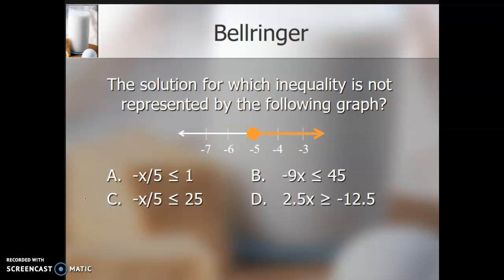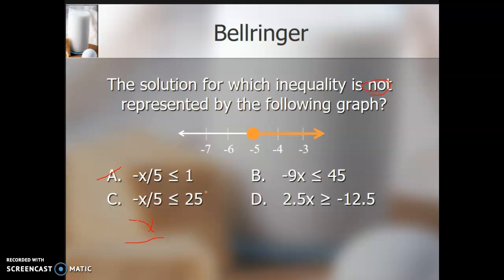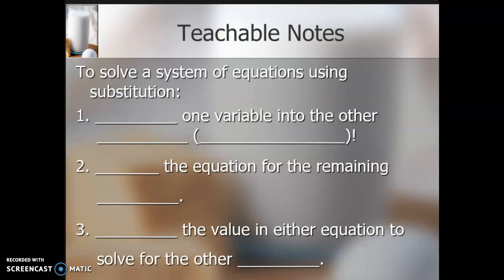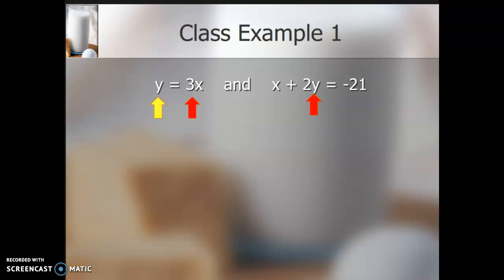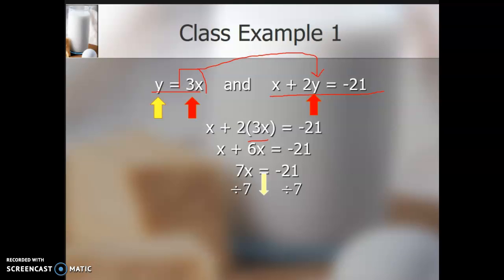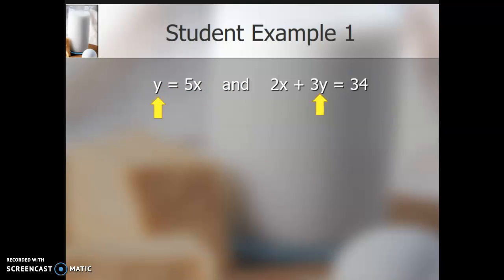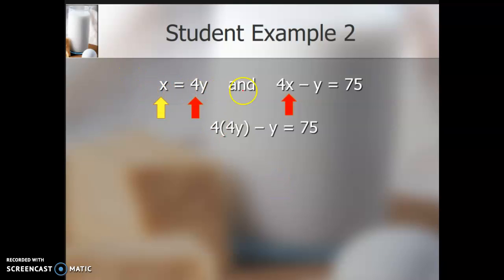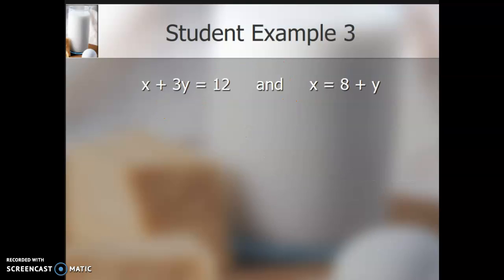Systems of Equations- Substitution Method